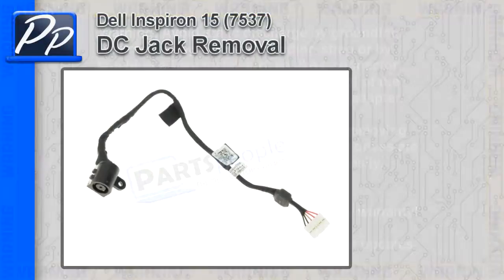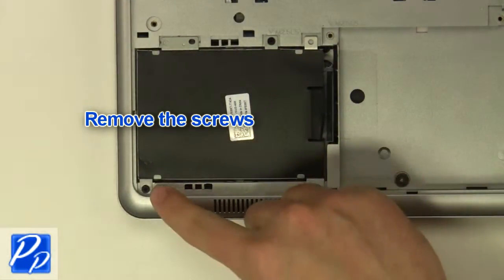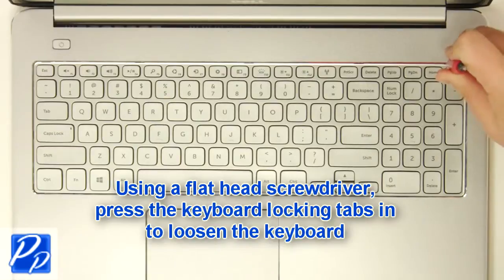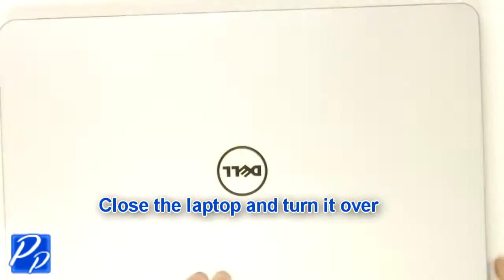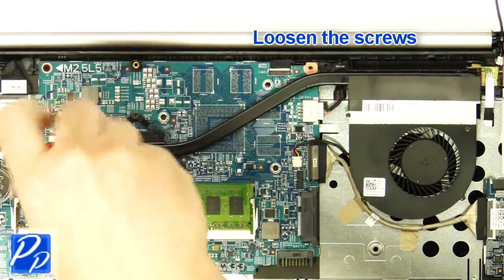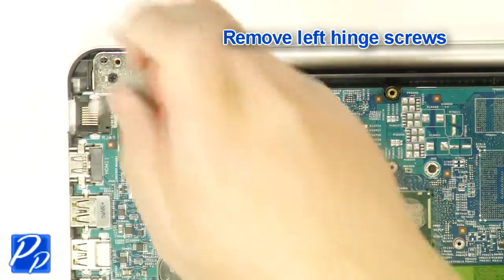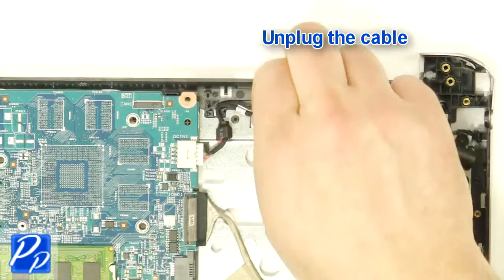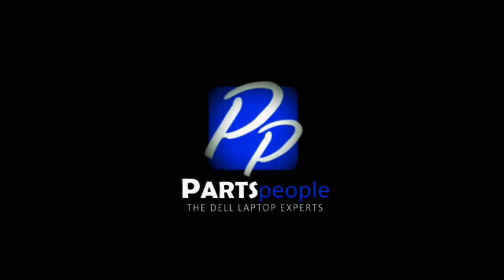Dell Inspiron 15 (7537) DC Jack Video Tutorial Teardown